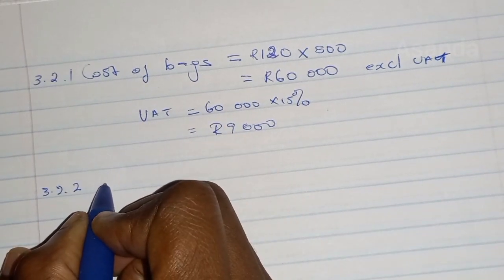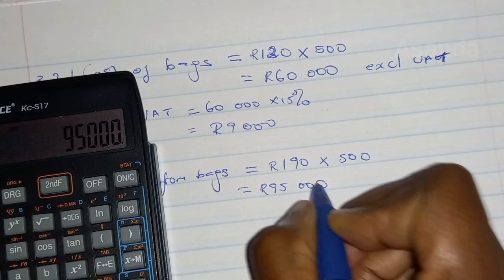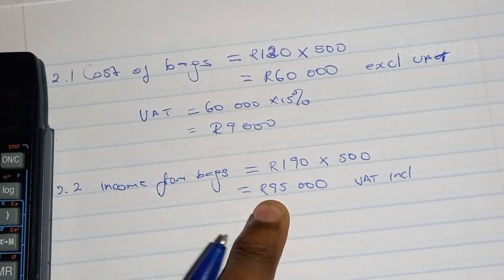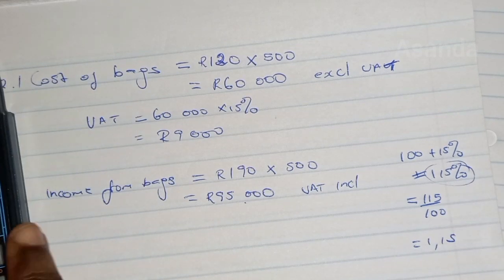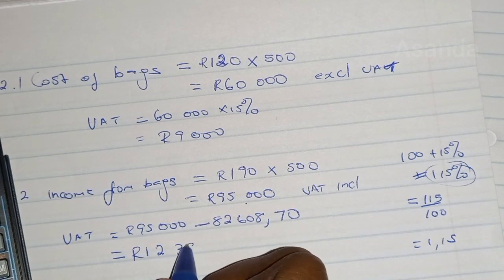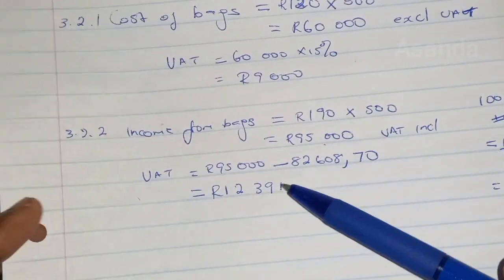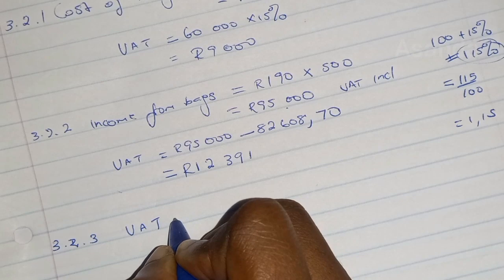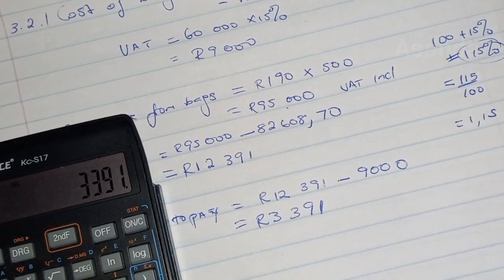limpopo question 3.2